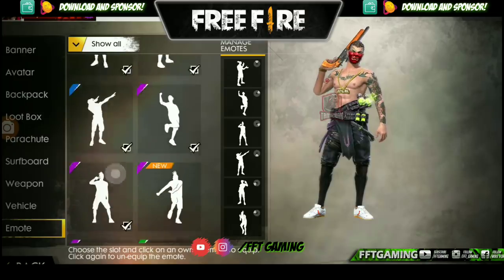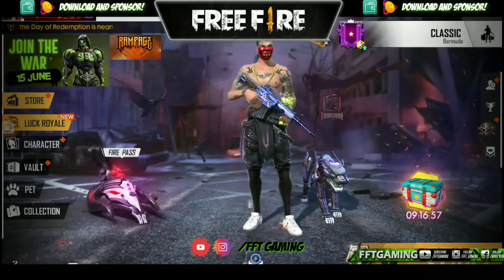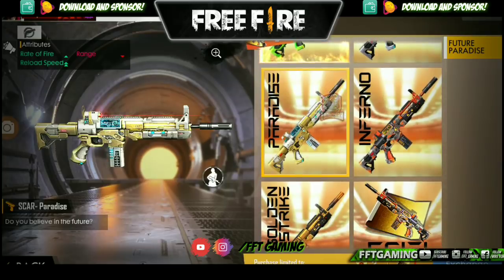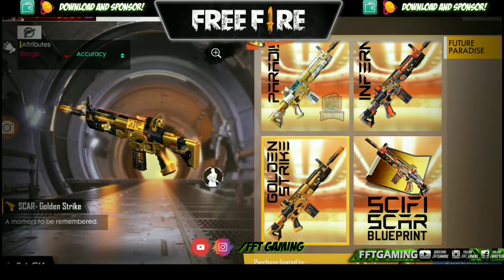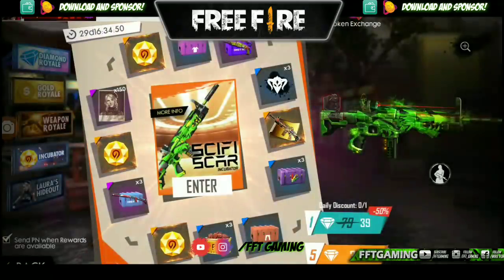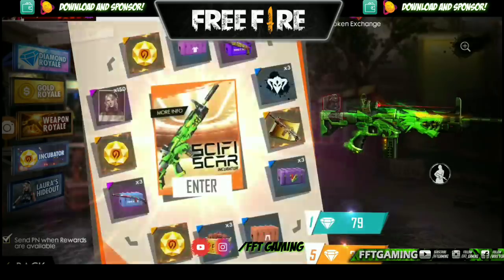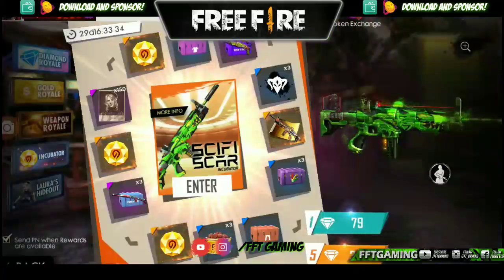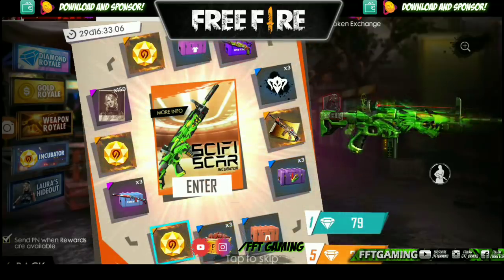FREE FIRE CHEATING US //2000 DIAMONDS INCUBATOR CHEAT IN FREE FIRE TRICKS TAMIL // FF TAMIZHAN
Free Unlimited Diamonds ? ?

 || Free Fire Tricks and Tips in Tamil || Free Fire pro tips tamil || In this video i will Show you Free Fire Battleground trick in tamil (Auto headshot)

?My Free Fire ID: Soupboyii
? FREE FIRE AUTO HEADSHOT TRCKS IN TAMIL: ??? ? PRO PLAYER ?
     free fire headshot settingfree fire tricksfree fire awm killsfree fire best playerfree fire best gunfree fire sniper locationheadshot free fire awmfree fire pro tipsfree fire kar98k locationheadshot moviefree fire secret placesfree fire 50 killsfree fire awm montagepro awm pubgfree fire awm locationawm headshot pubg mobilefree fire headshot hackheadshot song How to get Free Elite &Bundle in tamil/ free fire tricks tamil /Free dress update Free fire tricks tamil/Free fire tamil gameplay full tips instruction And Booyah! Free fire tamil tips and tricks tamil and we more video upload for in the channel so don't miss it video. Free fire tricks tamil/Free fire ranked match tricks tamil/Rank match tricks tamil Free fire tricks tamil/Free fire tamil gameplay full tips instruction And Booyah! Free fire tamil tips and tricks tamil and we more video upload for in the channel so don't miss it video. FREE FIRE TRICKS AND TIPS TAMIL

free fire in tamil,

how to play free fire game in tamil,

free fire movie in tamil download,

free fire game tamil,

free fire tips and tricks in hindi,

free fire elite pass free,

free fire elite pass apk,

free fire elite pass hack,

how to unlock elite pass in free fire,

free fire elite pass season 11,

free fire elite pass price,

free fire elite pass hack apk,

free fire elite pass mod apk,
garena free fire secret places,

free fire safe place,

garena free fire secrets,

top 10 hidden places in free fire,

secret places of free fire,

free fire secret tricks,

free fire game secret places,
noob vs pro vs hacker free fire,

free fire pro,

pro player in free fire,

free fire pro player tips,

free fire cinema,

free fire kill 50,

pubg noob vs pro,
1. Free Fire New Event Update in Hindi
2. Free Fire Gameplay
3. Garena Free Fire Tips In Hindi India
4. Free Fire Tricks
5. Free Fire Tips And Tricks In Hindi
6. Free Fire Hindi Tips
7. Free Fire New Tricks
8. Free Fire New Update Tips And Tricks
9. New Update Free Fire Tips In Hindi
10. Free Fire Tips In Hindi
11. Best Tips For Free Fire
12. Free Fire New Update
13. Free Fire New Update 2019
14. Free Fire New
15. Free Fire Tips And Tricks
16. Free Fire
17. Wonderland Event Full Detail
 Free Fire New Event
Free Fire New Dress
 Free Fire Bunny Eggs Full Detail in Hindi
free fire free diamond Tamil tricks